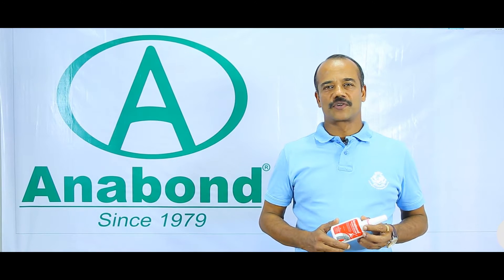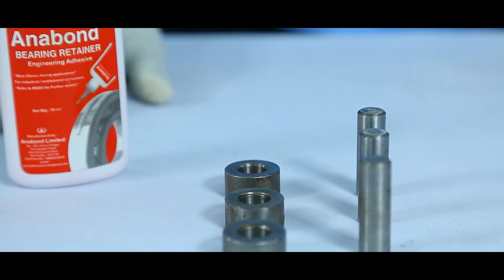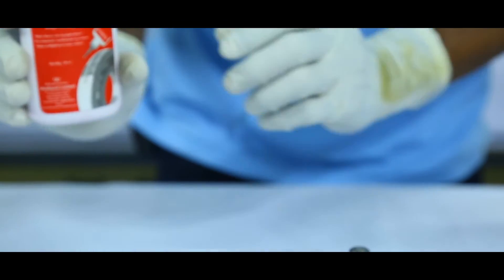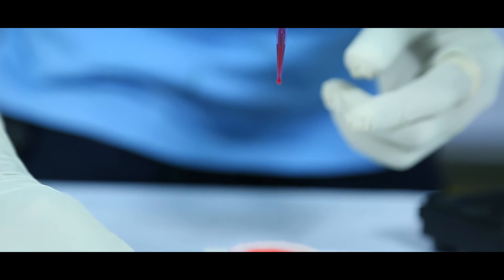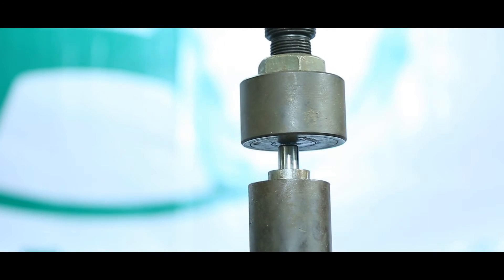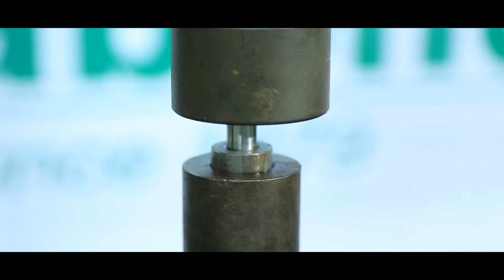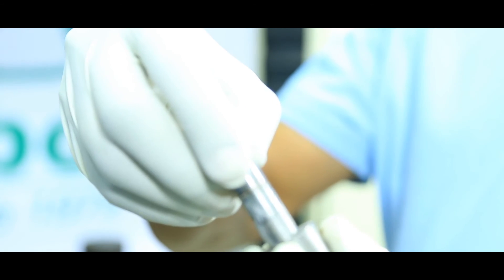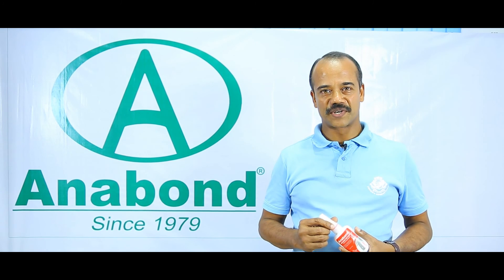Anabond Bearing Retainer: Lock in Performance, Unlock Longevity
Anabond Bearing Retainer, a revolutionary solution for securing bearings and optimising performance. Learn about its superior bonding strength, chemical resistance, and ability to withstand extreme temperatures. Watch the step-by-step application demonstration.
Adhesives and Sealants for every industry